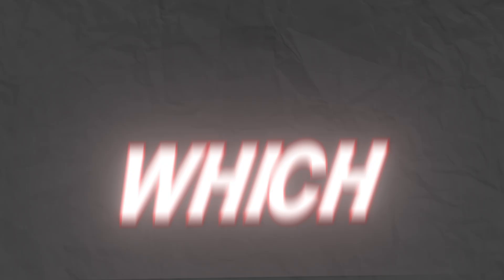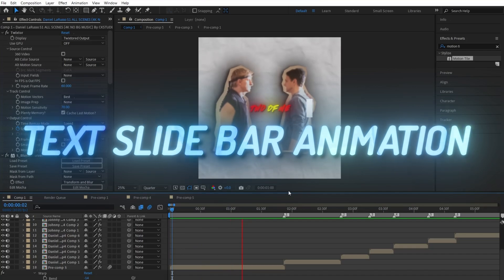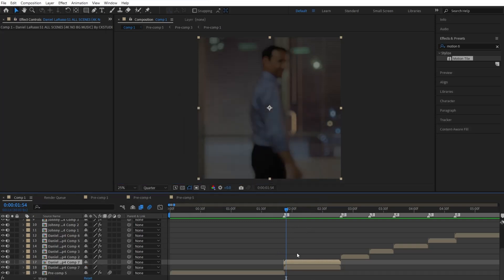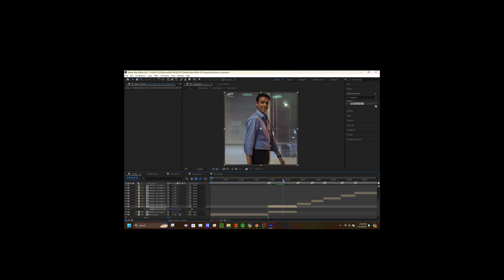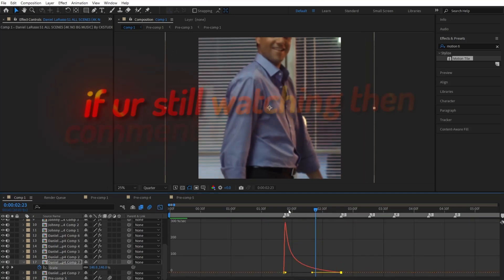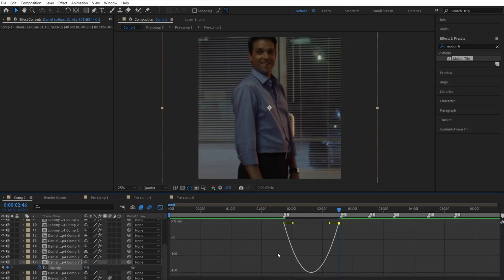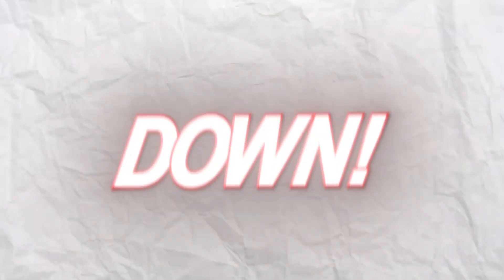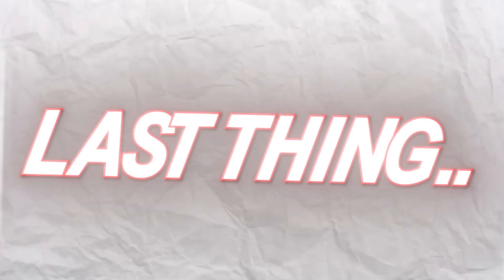EASIEST Ghost Effect Tutorial in 2024! (After Effects)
How to make a ghost effect
Ghost effect tutorial
How to make ghost animation
Ghost transition tutorial
How to make ghost transition in after effects
ghost transition after effects
how to make ghost effect in after effects